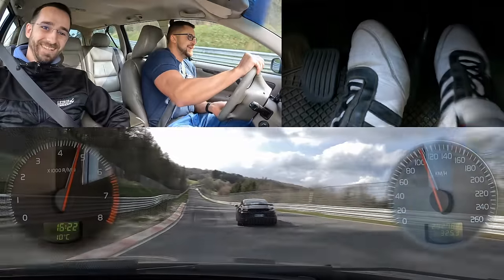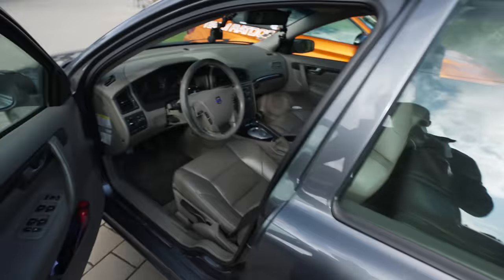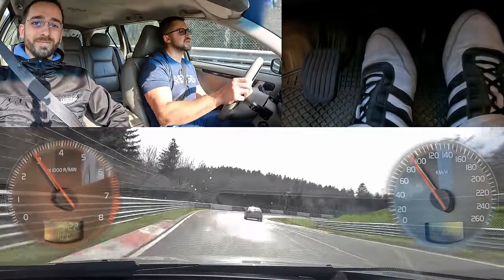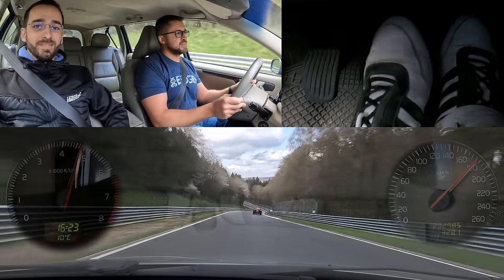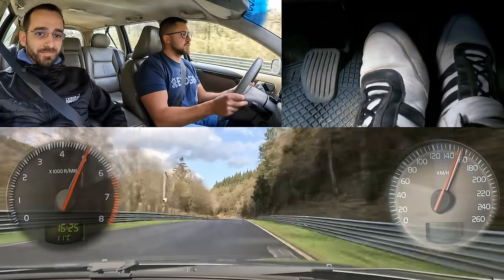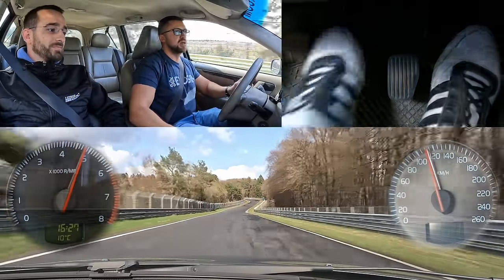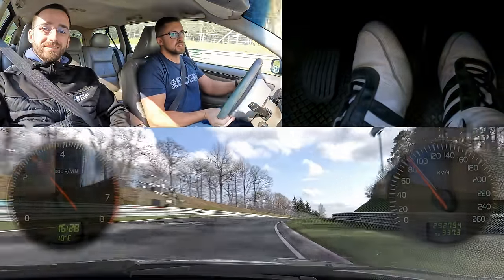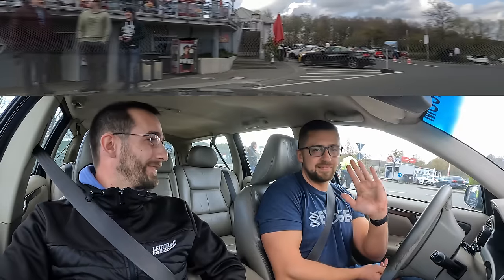400hp? Volvo V70 T5 Trying Hard, Porsches Not. // Nürburgring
Thank you for the lap!

00:00 Intro/Specs
02:20 Lap